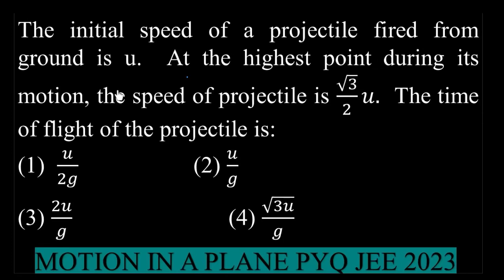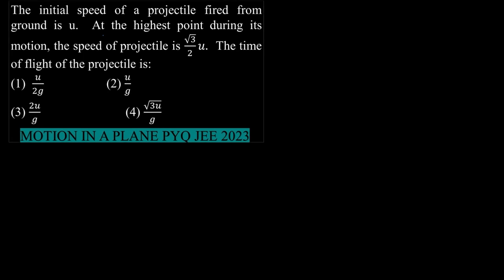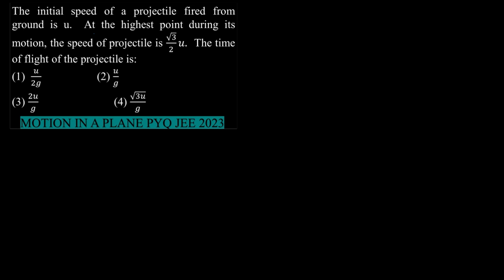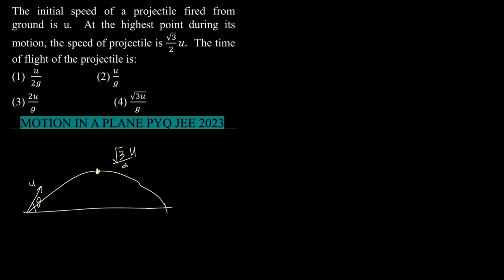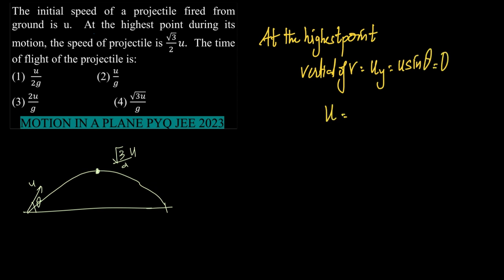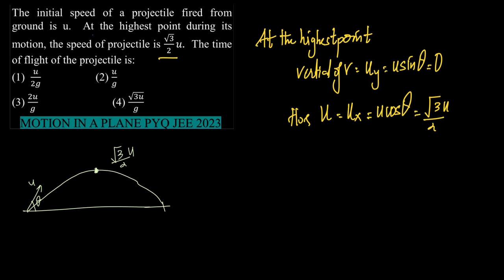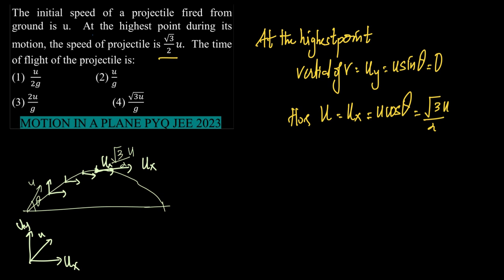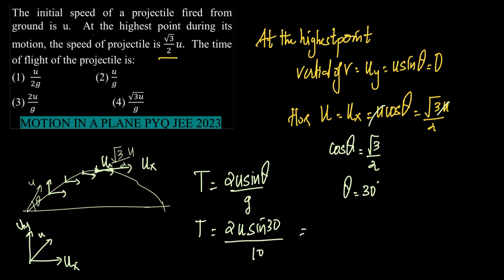The initial speed of a projectile fired from ground is u. At the highest point during its motion, t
The initial speed of a projectile fired from ground is u.  At the highest point during its motion, the speed of projectile is √3/2 𝑢.  The time of flight of the projectile is:
(1)  𝑢/2𝑔     (2) 𝑢/𝑔
(3) 2𝑢/𝑔     (4) √3𝑢/𝑔